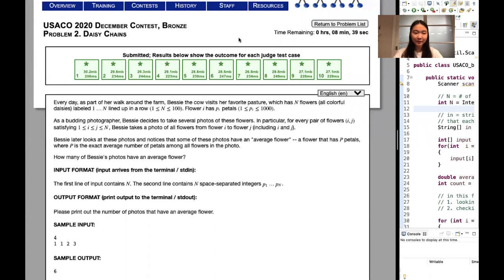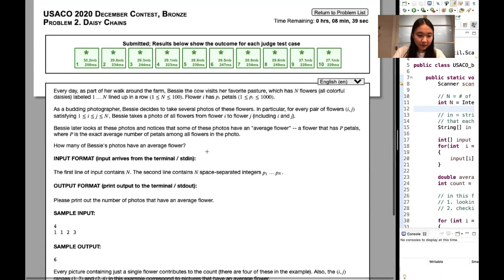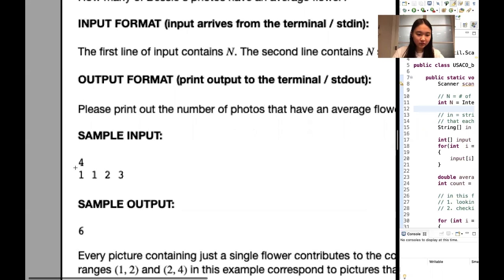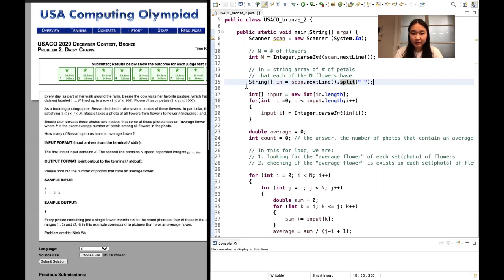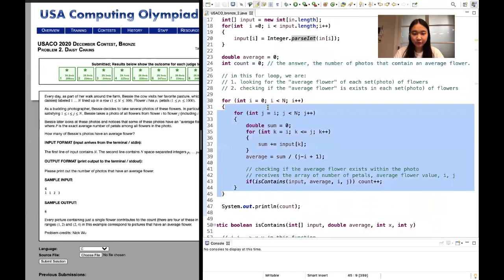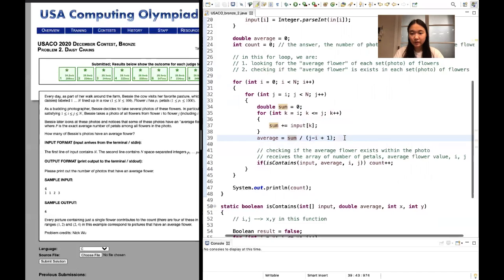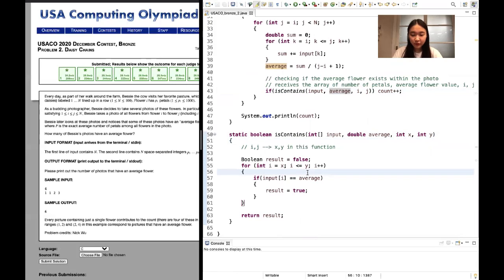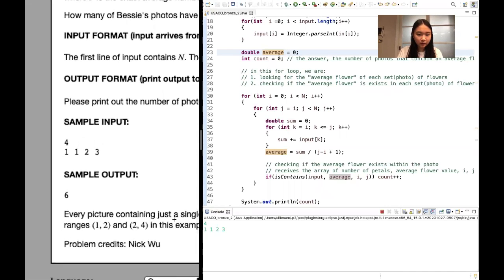USACO 2020 December Contest Bronze #2